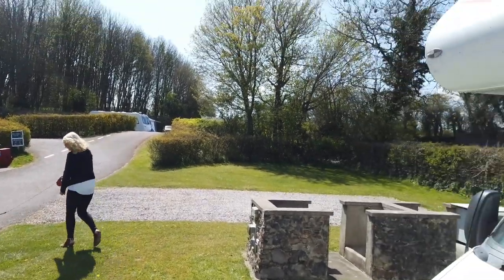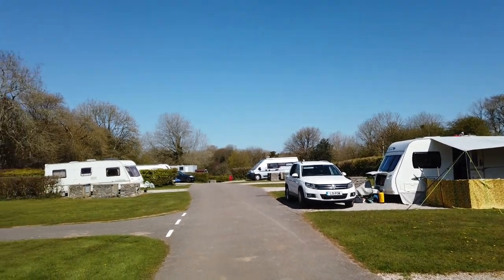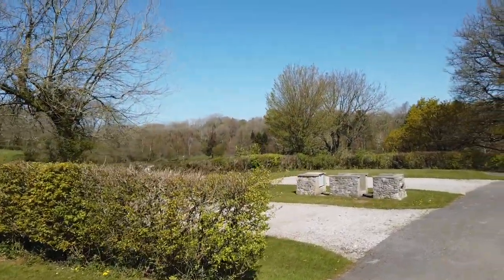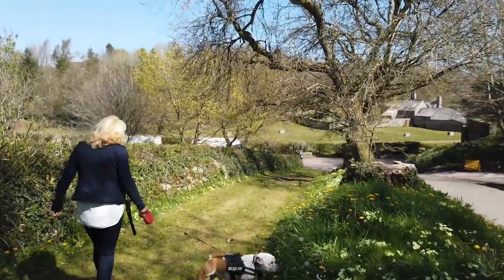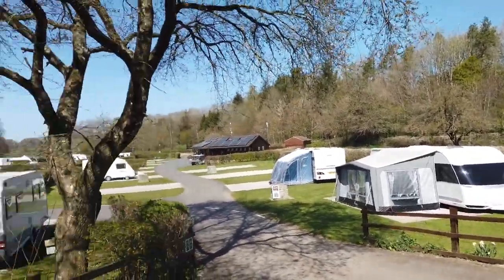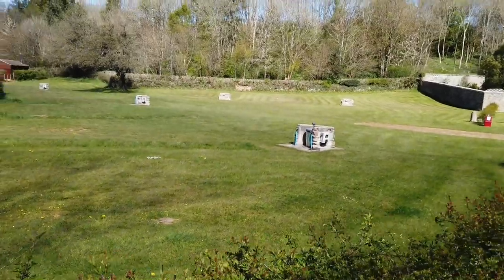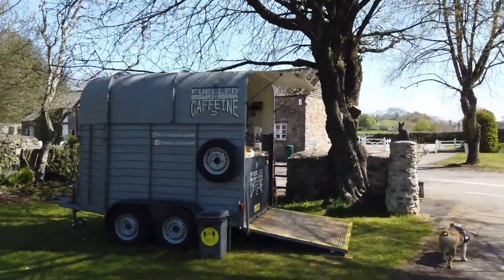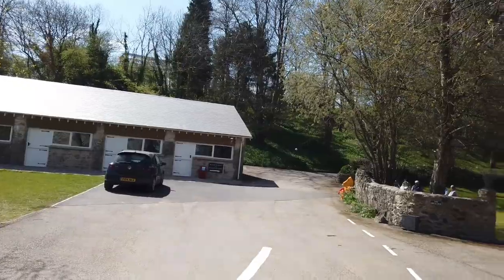south Devon vanlife campervan # Devon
lovely weekend away on a 5*site